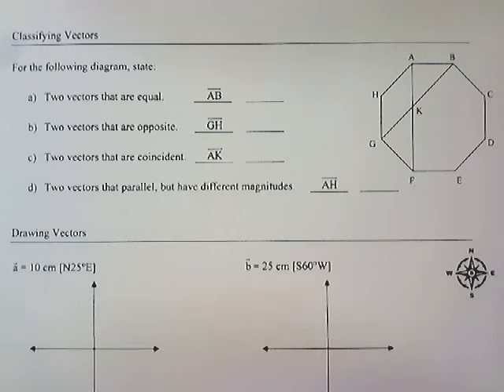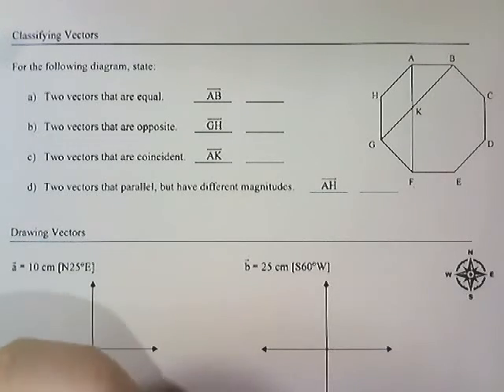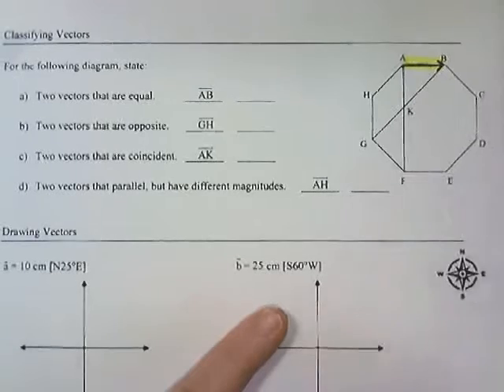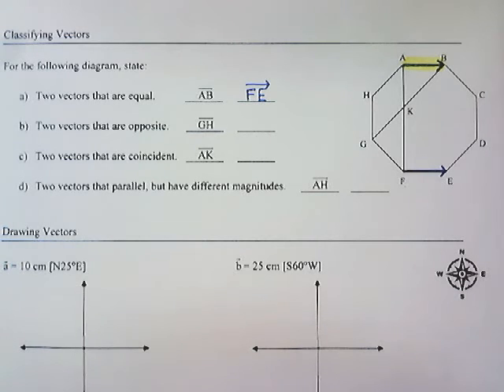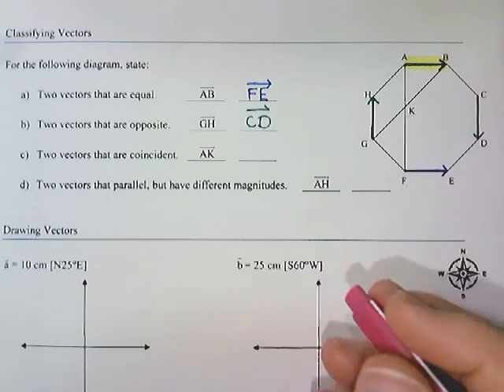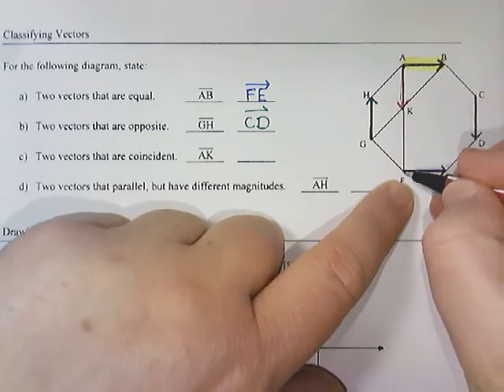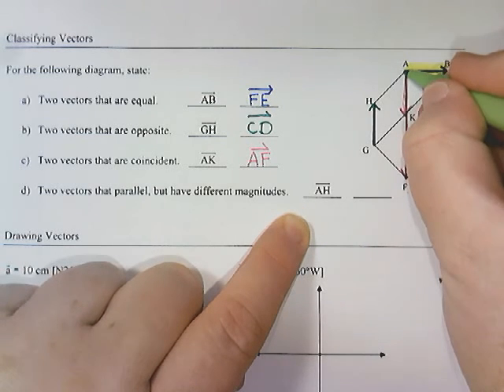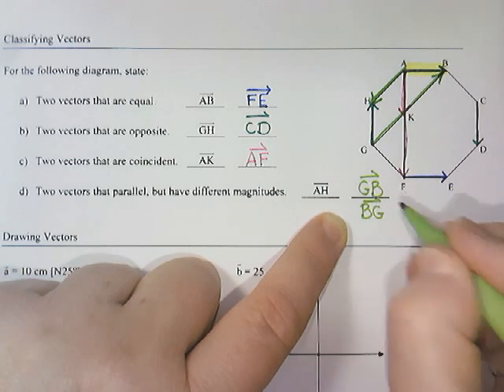Introduction to Vectors - Part 2